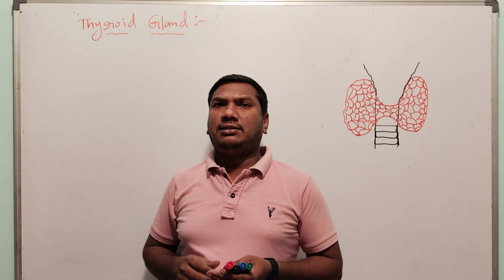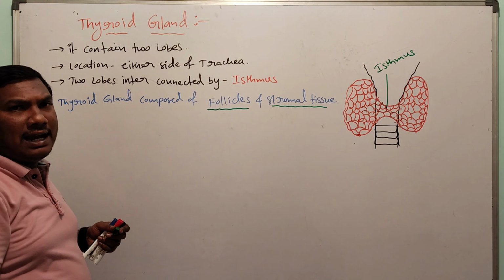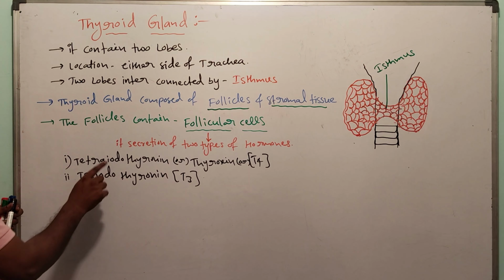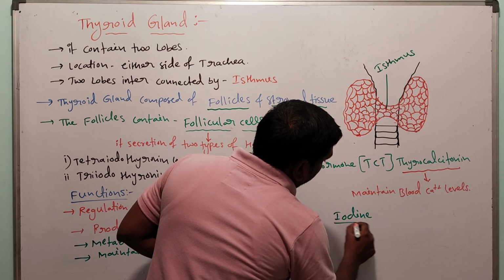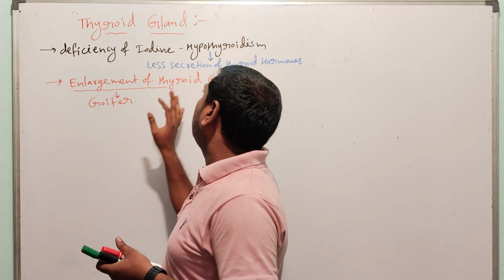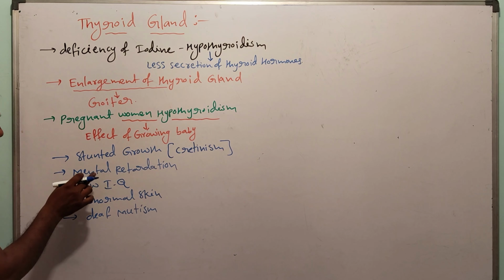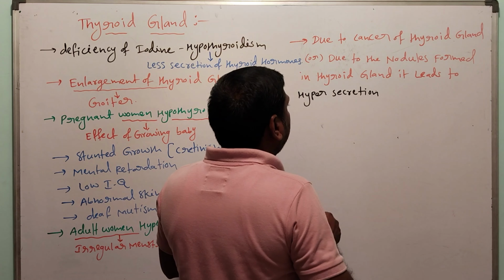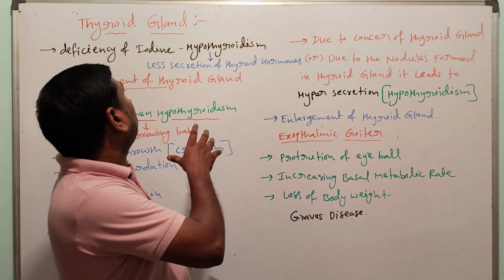Chemical Coordination & Integration | THYROID GLAND | for NEET , EAPCET & Stateboard exams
Thyroid gland | chemical Coordination & Integration for NEET EAPCET & Stateboard exams